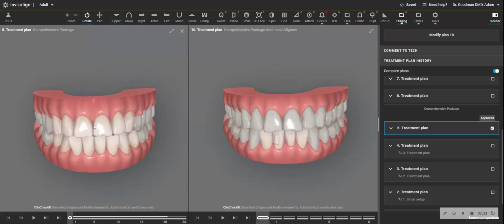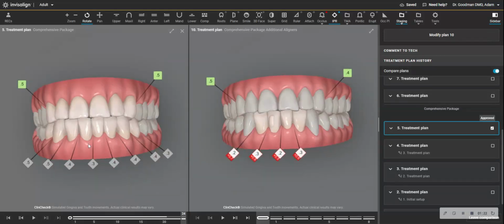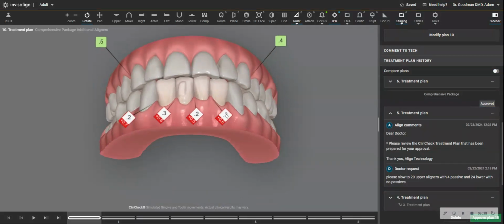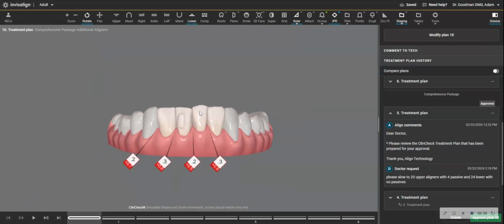A trick to correct anterior crossbites with orthodontics and Invisalign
This is a progress result where aligners were used to correct an anterior malocclusion with excessive incisal wear.   These are skeletal jaw discrepancies but some compensation can be achieved with forward movement of the upper teeth and lingual movement of the lower.